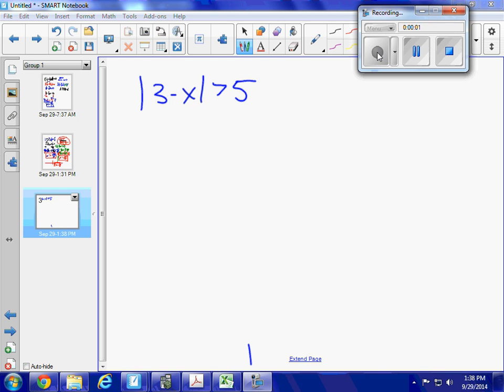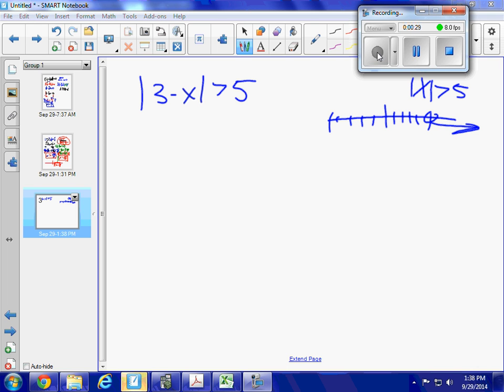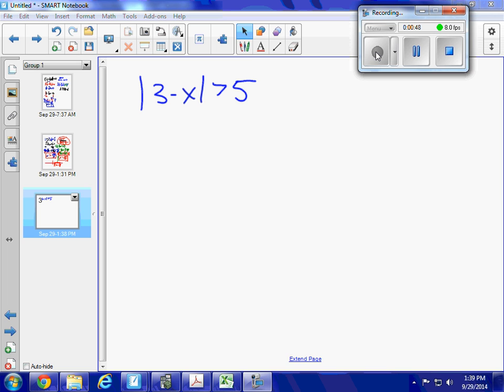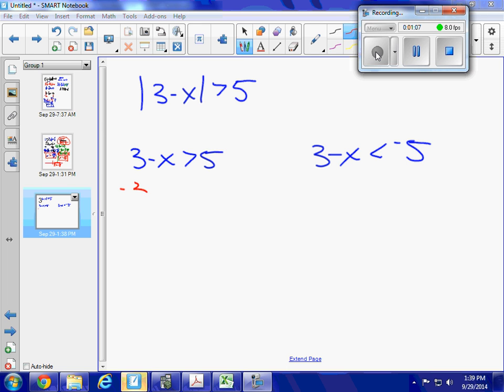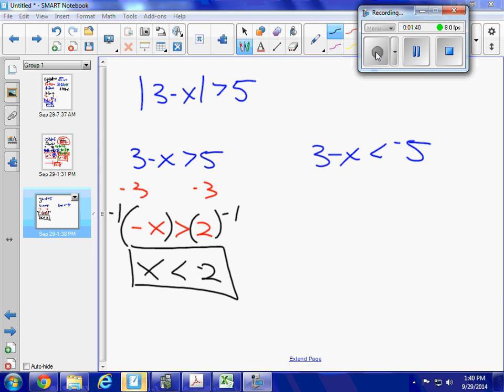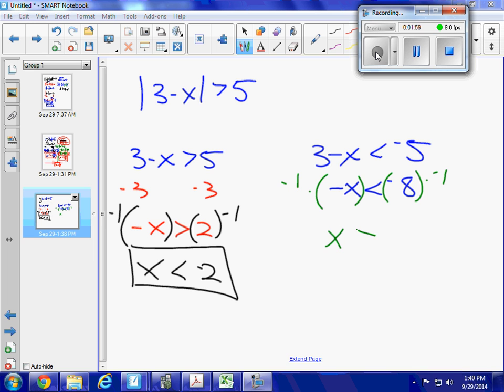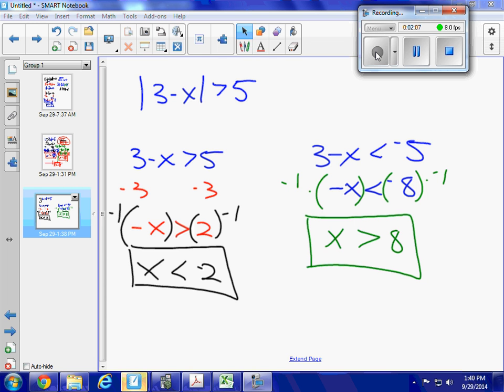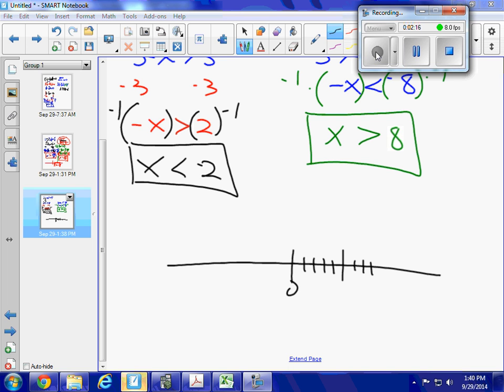HA2T Absolute value inequality and graph